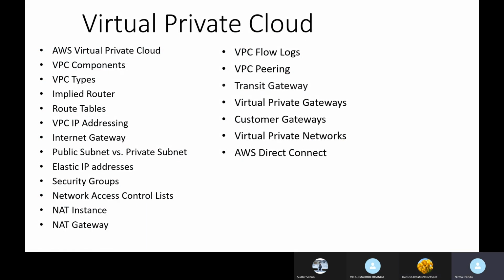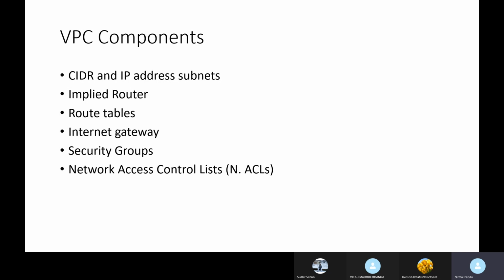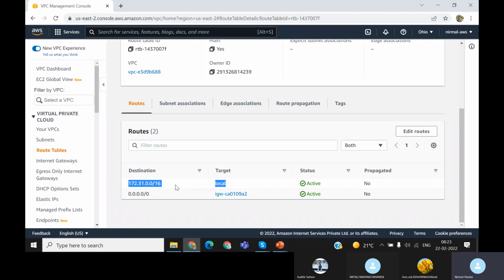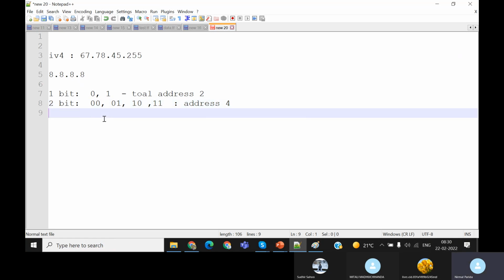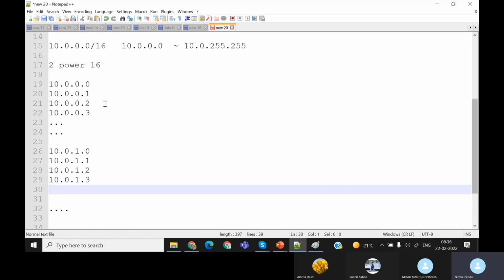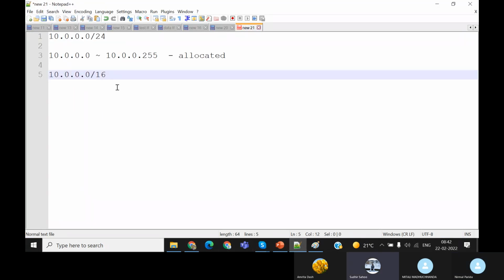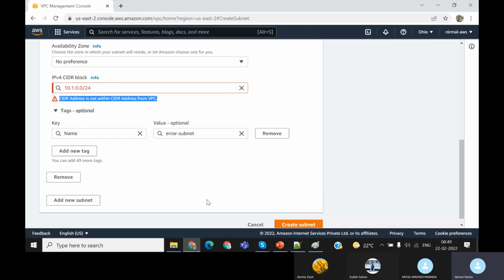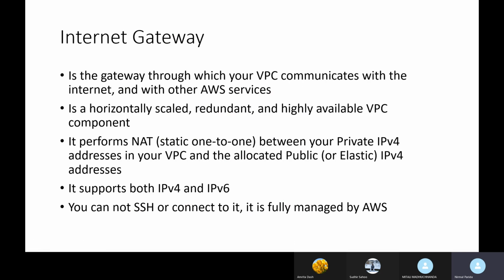AWS VPC Part 2